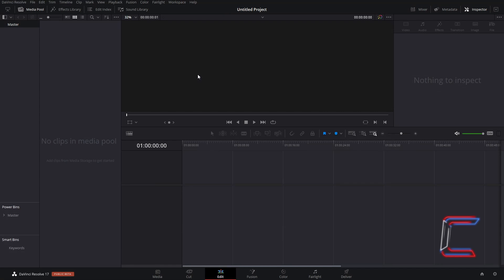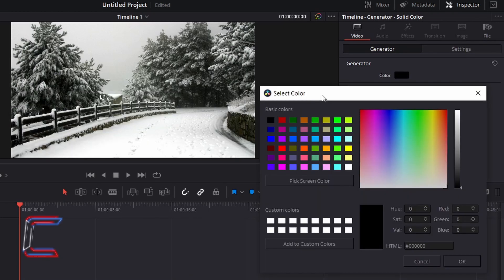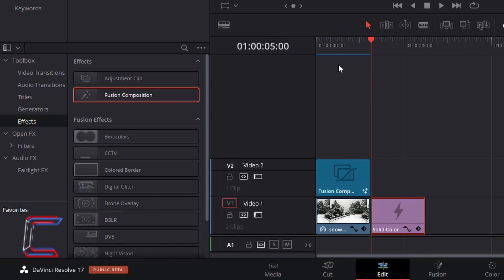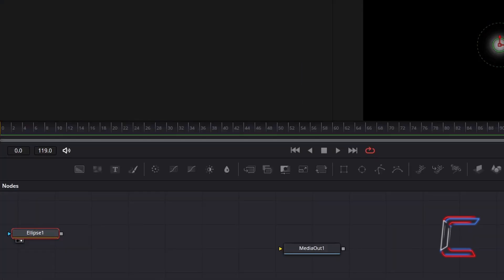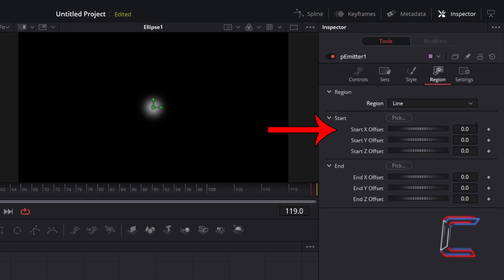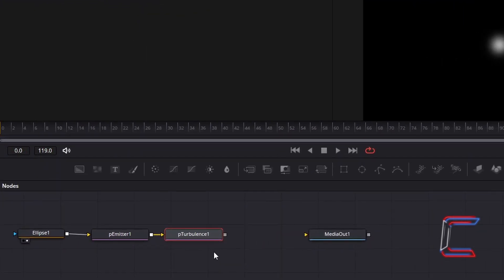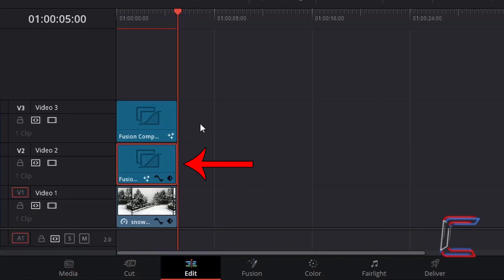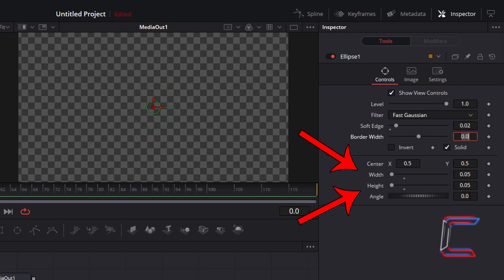How To Create A Snowfall Effect In Static Shots In DaVinci Resolve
DaVinci Resolve Tutorial #94. This video illustrates how animated falling snowflake particles can be created from scratch in DaVinci Resolve using still images or videos recorded with a statically positioned camera. DaVinci Resolve 17 is used in this tutorial.

DEHANCER

NITROZME